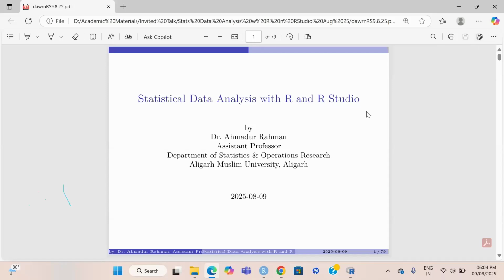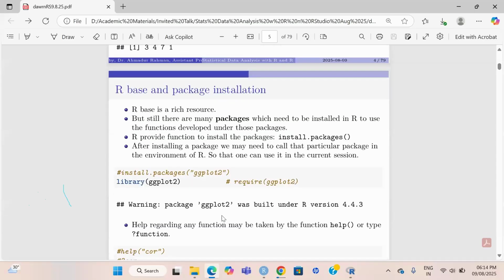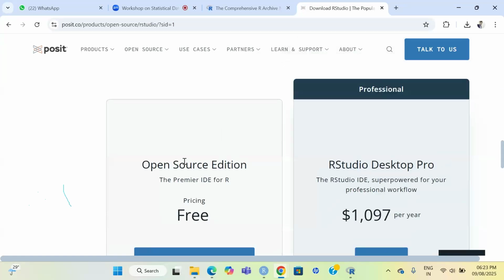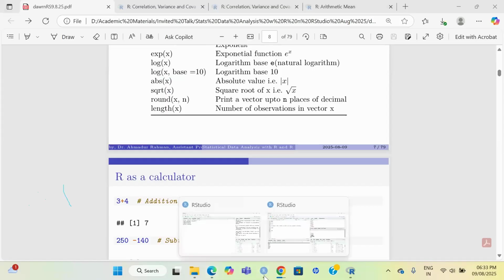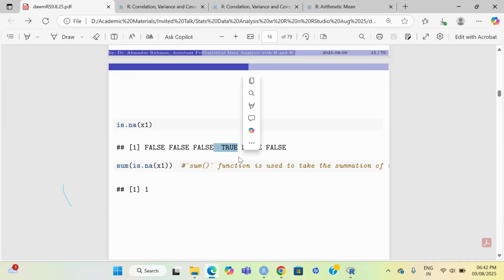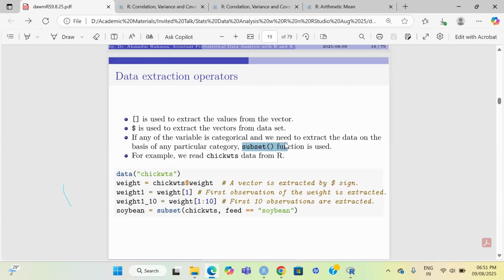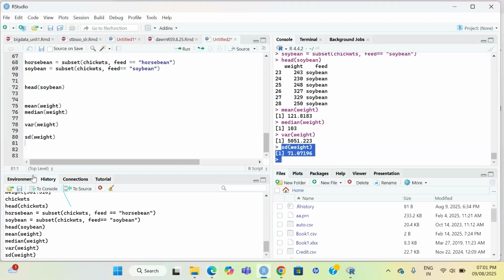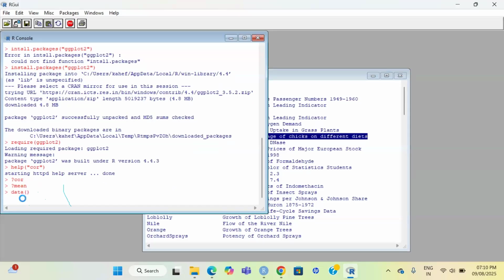01 Statistical Data Analysis with R and R Studio Day-1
Two-Day National Workshop on Statistical Data Analysis with R and R Studio

Organized by Bharat Digital Academy (BDA)*, a unit of Bharat Learning Solutions (P) Ltd. (Registered with the Government of India)

Dates: 09–10 August 2025

Key Highlights
✅ Hands-on training with practical examples
✅ Live demonstration of R programming techniques
✅ Q\&A sessions for doubt resolution
✅ E-Certificate for all participants

About R
R is a powerful, open-source programming language and software environment designed specifically for statistical computing, data analysis, and graphical visualization. Widely used by researchers, data scientists, and statisticians worldwide, R offers a vast collection of packages for performing complex analyses, building predictive models, and creating high-quality data visualizations.

With R, you can:

Import, clean, and manage large datasets

Perform advanced statistical tests and modeling

Create interactive and publication-ready charts and graphs

Automate repetitive analysis tasks

Integrate with other tools like Python, SQL, and Excel

R is supported by a large, active global community, ensuring continuous development and access to free learning resources. Its flexibility and reliability make it an essential skill for anyone involved in research, academia, business analytics, or data-driven decision-making.